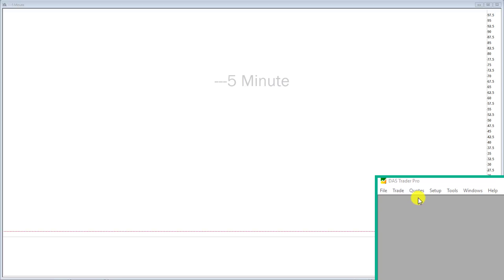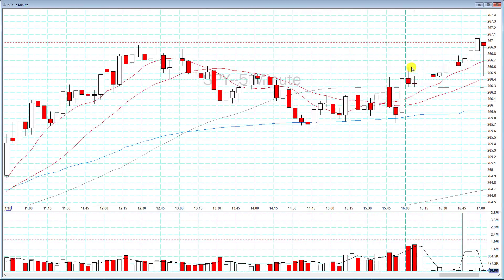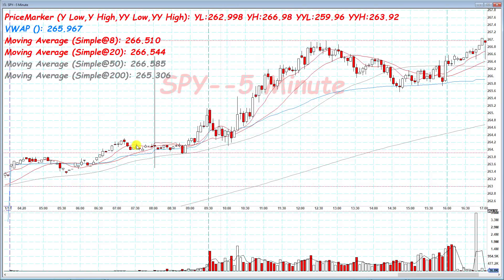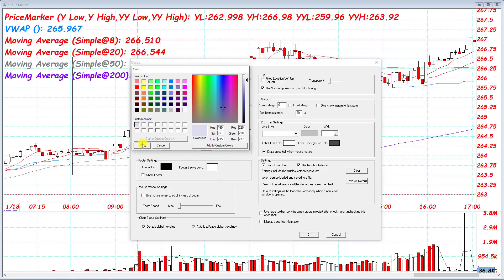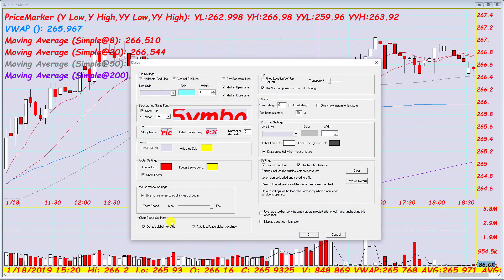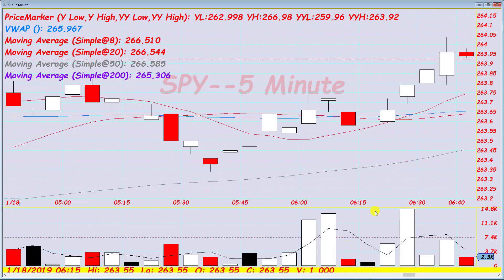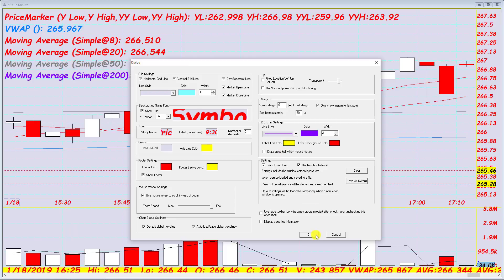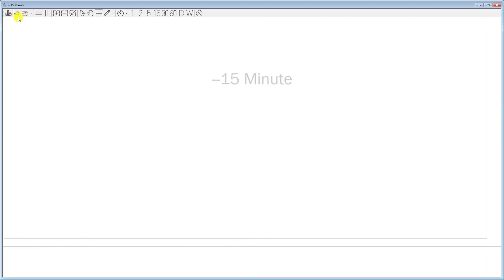How to Configure Charts in DAS Trader Pro Tutorial Day Trading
Robert shows how to configure charts in DAS Trader Pro.

As part 1 you can also watch this video Das Trader Pro - Part 1: Layout Set Up

FOLLOW US IN TWITTER! @bearbulltraders

Learn DayTrading for a living with AndrewAziz

1. Day Trading Education
2. Trade in a Real Time Simulator
3. Join a Community of day Traders
4. Trade with Real Money

NEW!! Brian´s Book: HowToSwingTrade KINDLE PAPERBACK